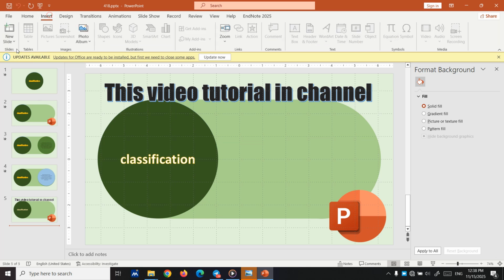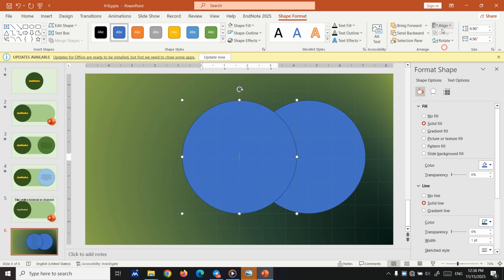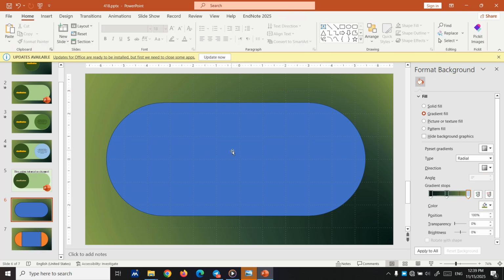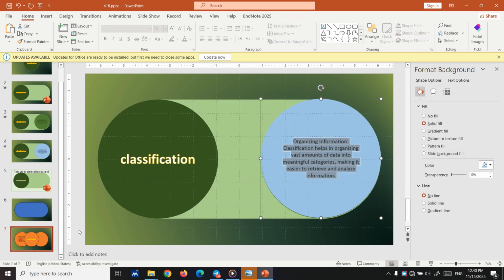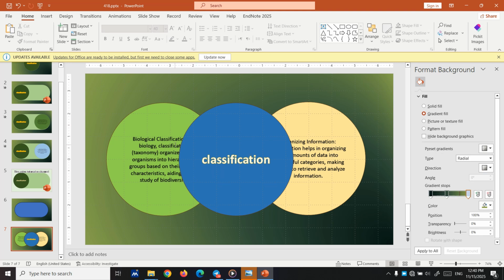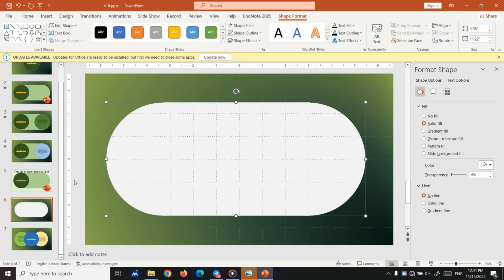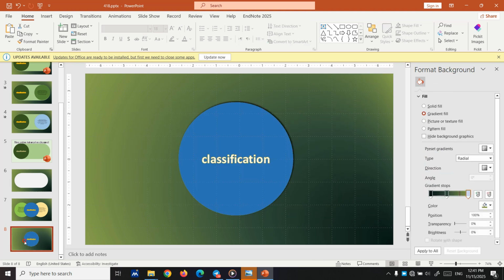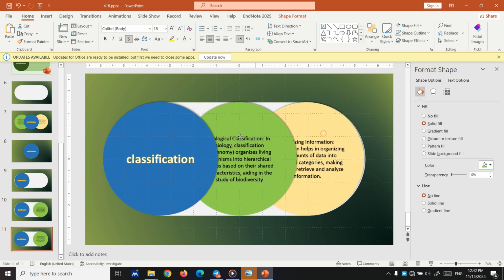How to Create Power Point Presentation Template tutorial about classification present template 291